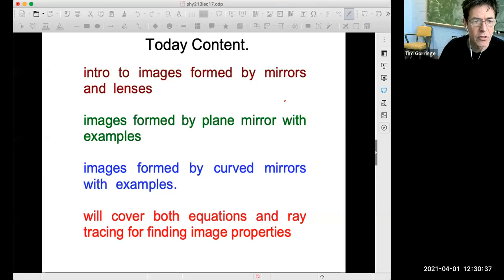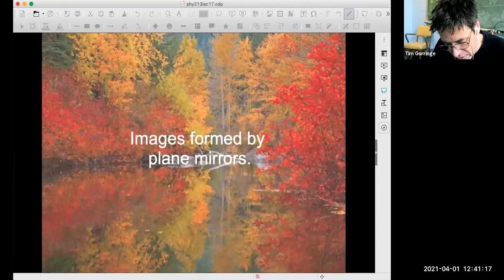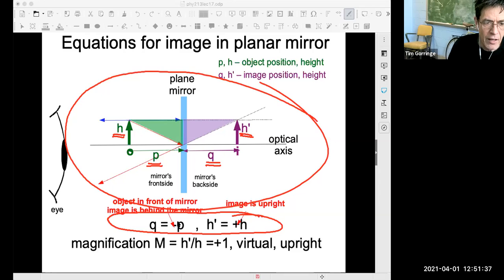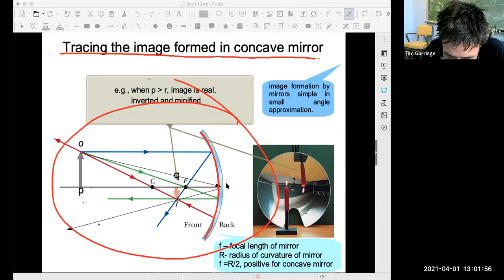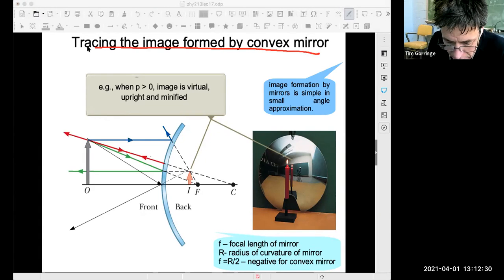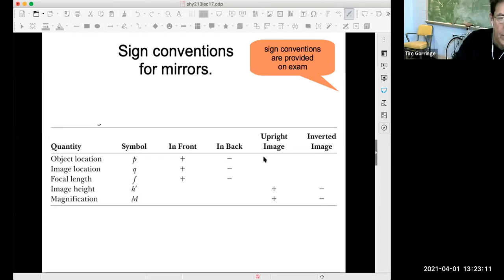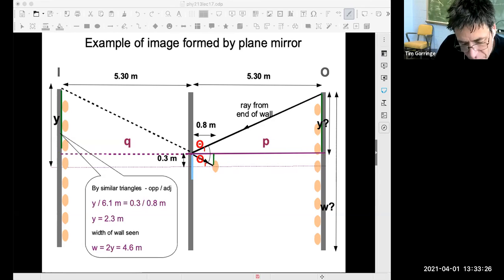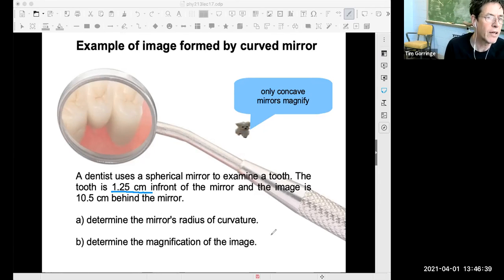general physics II, lecture 18 - images formed by reflection and the mirror equation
0:00 intro, 2:54 nature of images, 9:13 images formed by plane mirrors, 26:34 images formed by curved mirrors, 57:50 example of image formation by mirrors